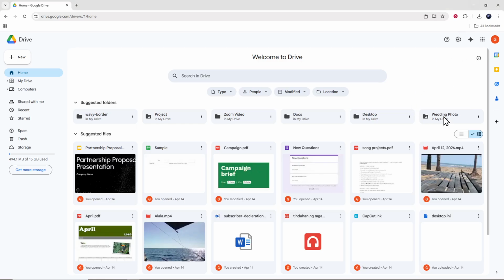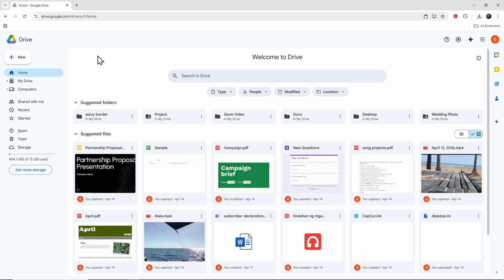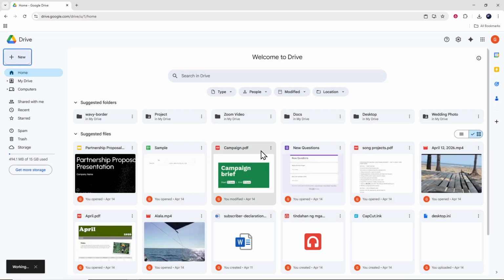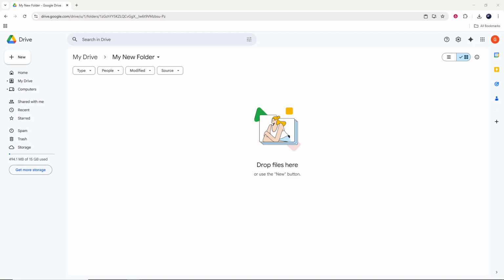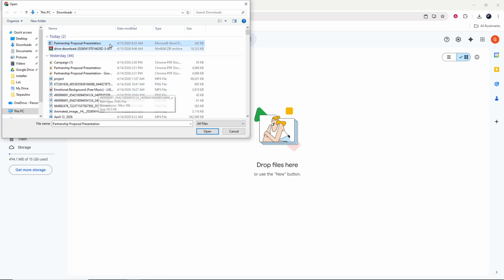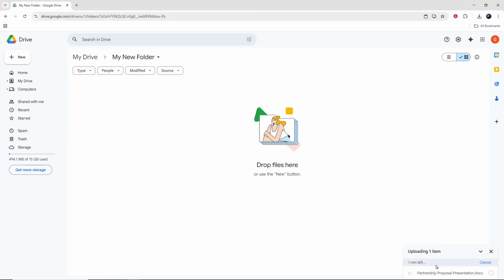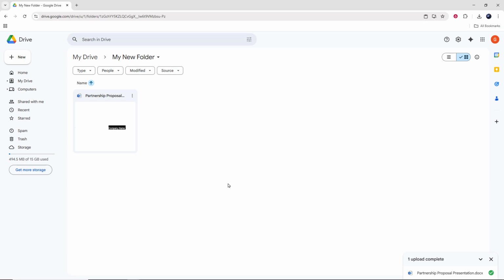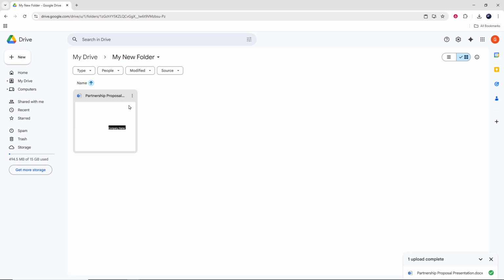How To Create A Folder And Upload Files In Google Drive - Beginner Tutorial (2026)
In this Beginner Tutorial tutorial, you'll learn how to create folders and upload files in Google Drive for better cloud organization and storage management. This guide is perfect for beginners, students, startups, and remote teams looking to manage digital files efficiently. You'll discover how Google Drive simplifies file organization, sharing, and access across devices while saving time and reducing clutter. Whether you're storing personal files or business documents, this tutorial helps you stay organized effortlessly.

🔹 What You’ll Learn:
- How To Create New Folders In Google Drive
- How To Upload Files From Your Computer
- How To Upload Entire Folders Efficiently
- How To Organize Files Inside Google Drive
- How To Rename And Manage Folders Properly
- How To Access Uploaded Files Across Devices
- How To Share Uploaded Files Securely
- How To Improve File Management Productivity

💡 Pro Tip: Create a clear folder structure before uploading files to make navigation and collaboration much easier later.